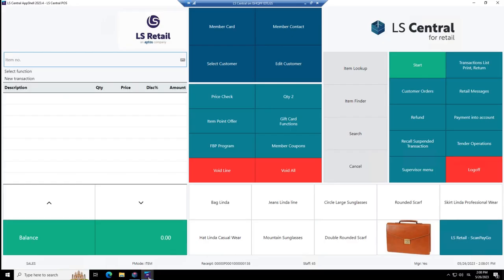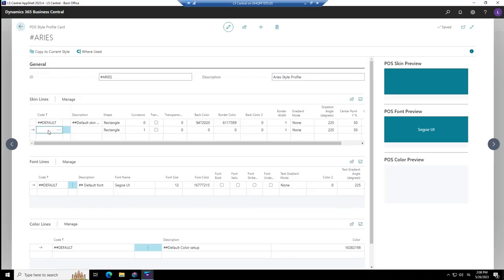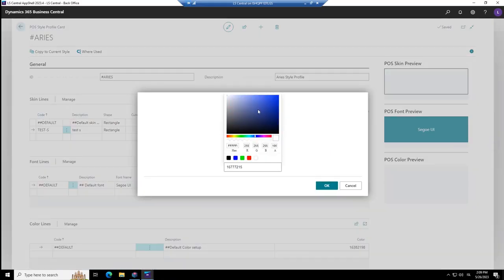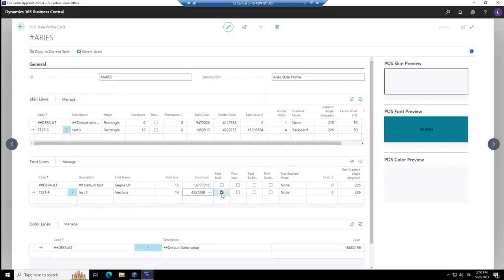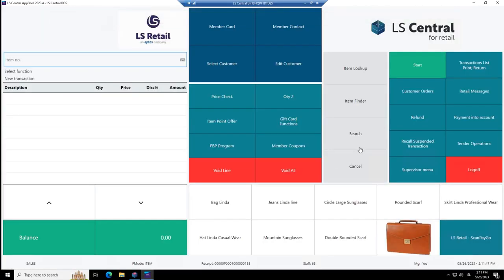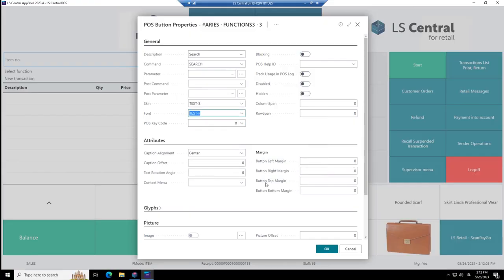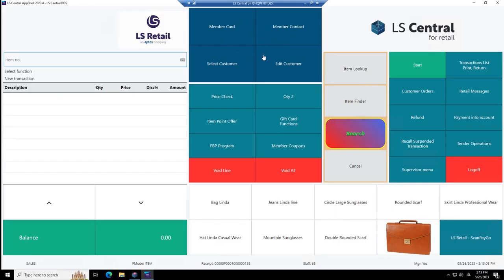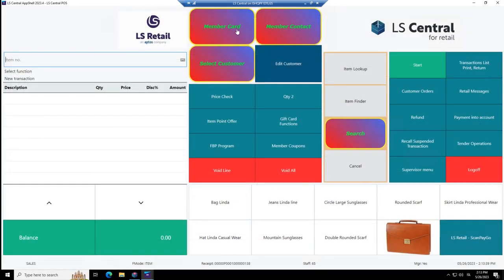POS Style Profile